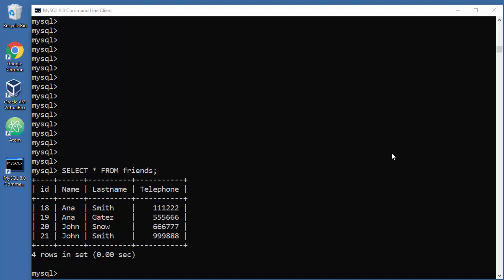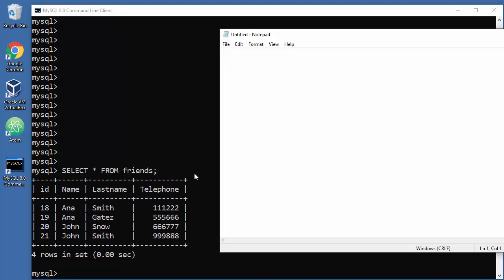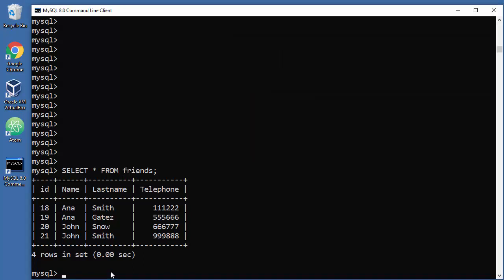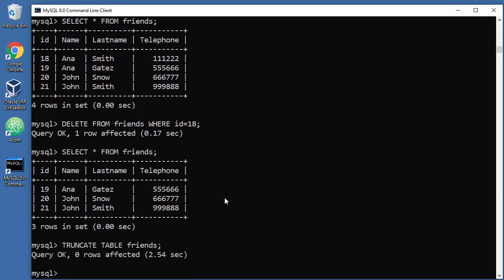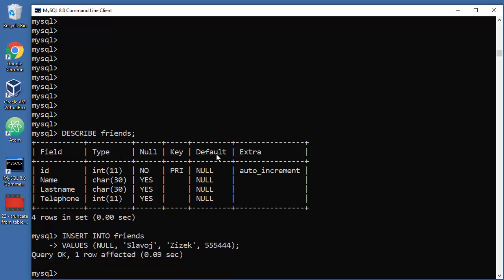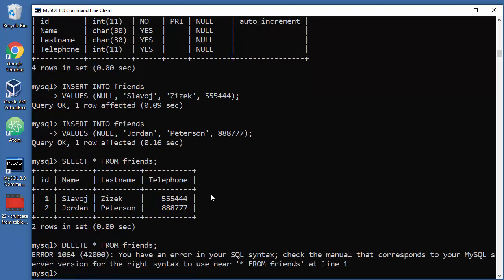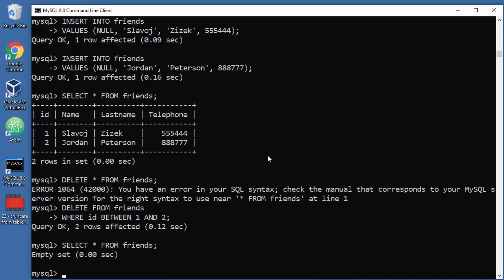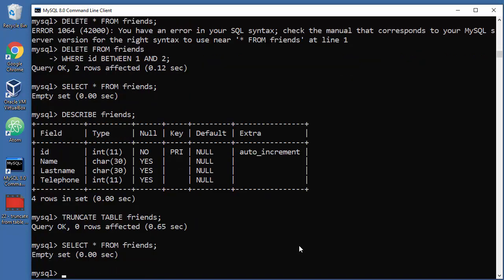MySQL Tutorial - 22 - How to - TRUNCATE TABLE - Delete All Entries